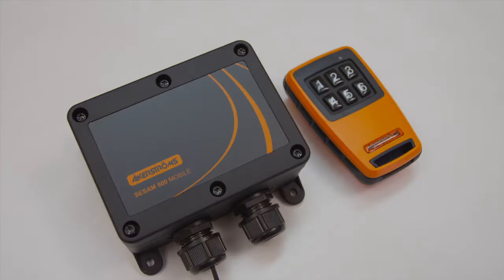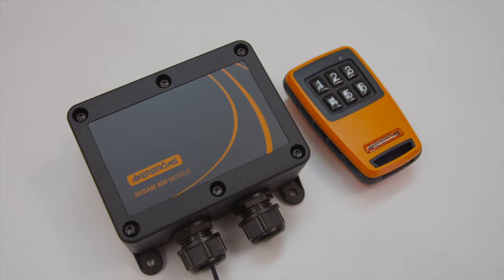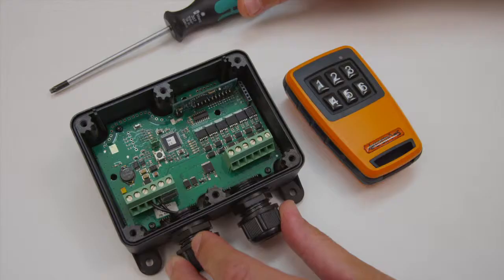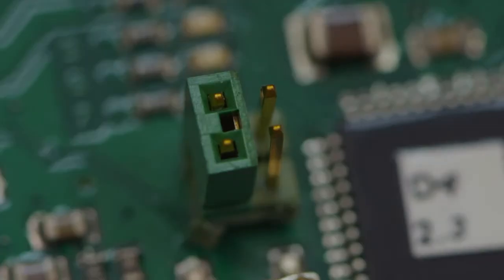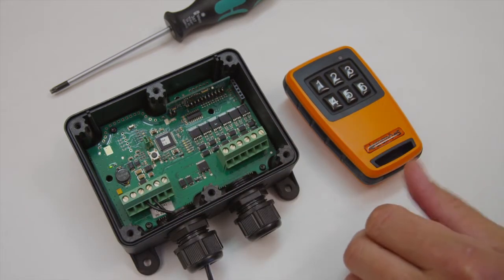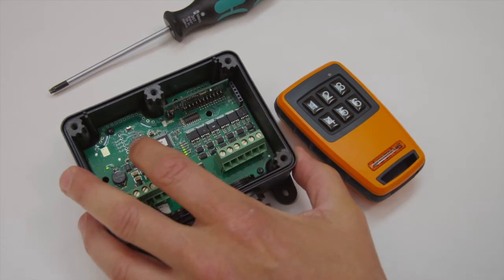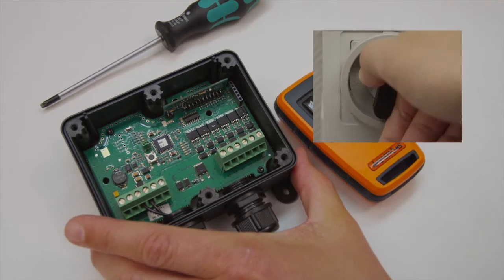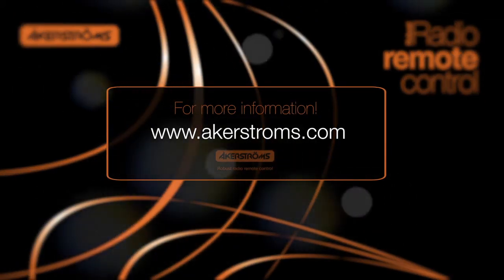Åkerströms Björbo AB - Sesam 800 Output configuration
How to configure the outputs in the Sesam 800 system